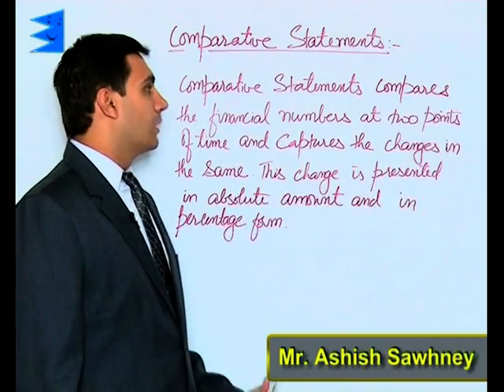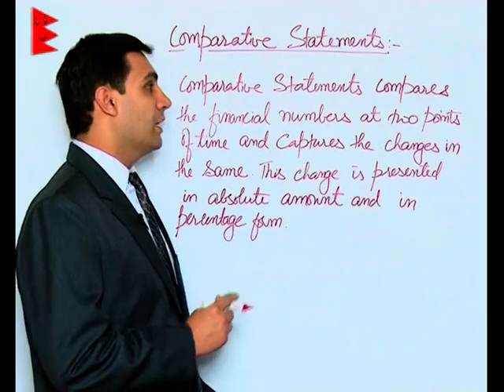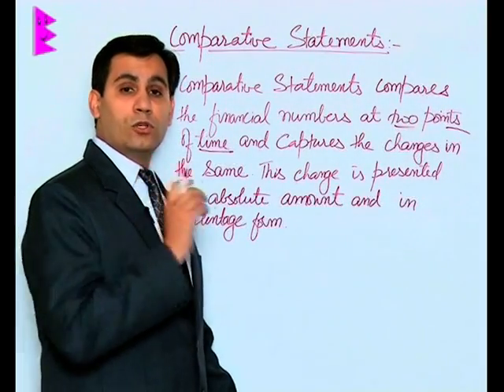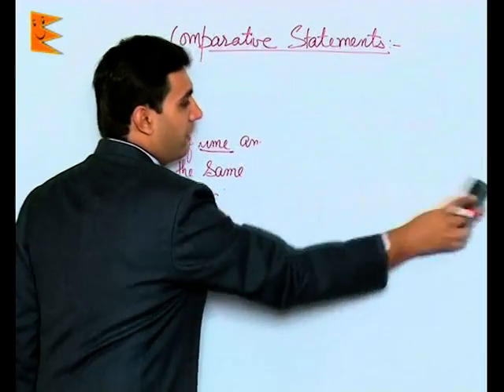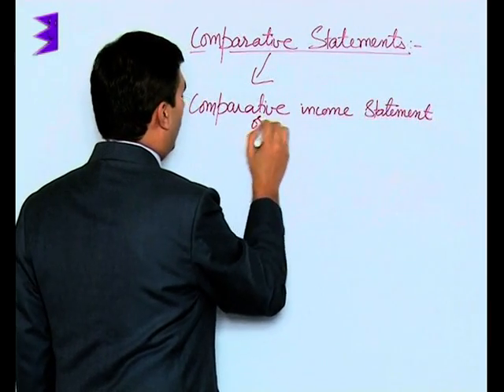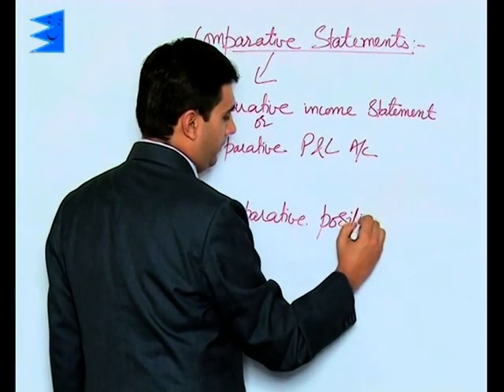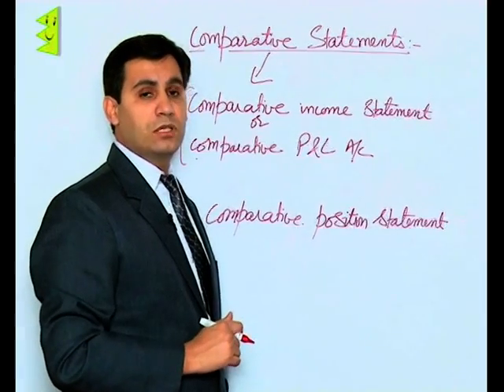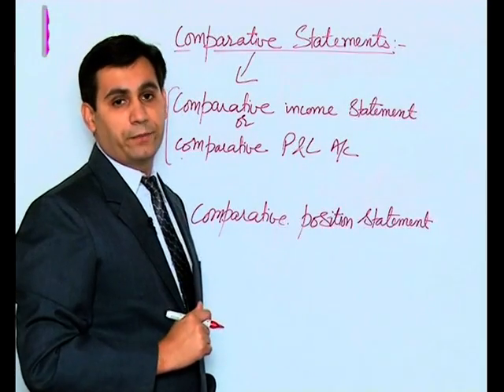CBSE Class 12 Accountancy Analysis of Financial Statements Comparative Statement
Chapter: Analysis of Financial Statements
Topic: Comparative Statement